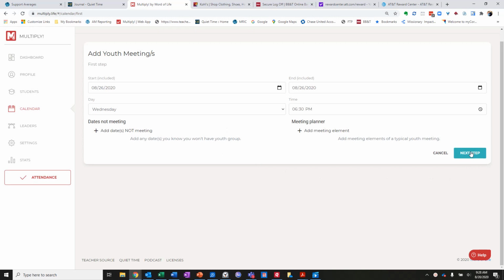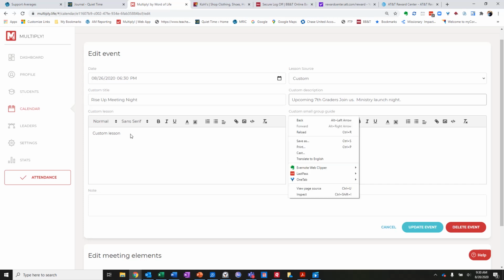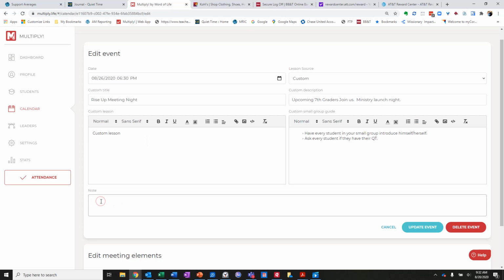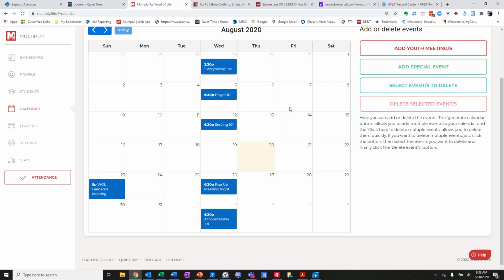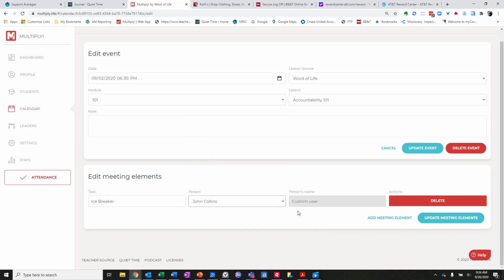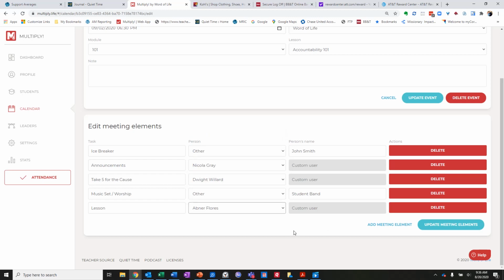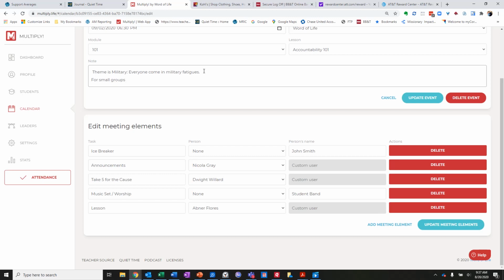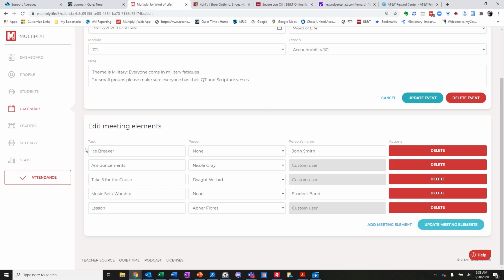Multiply Web App Meeting Details and Custom Meetings